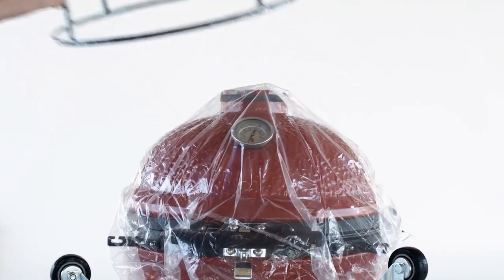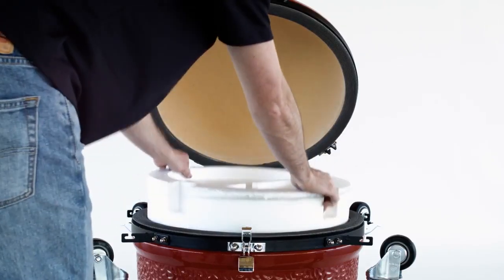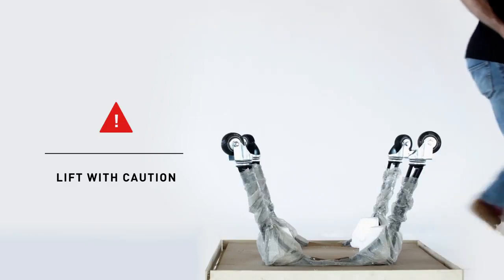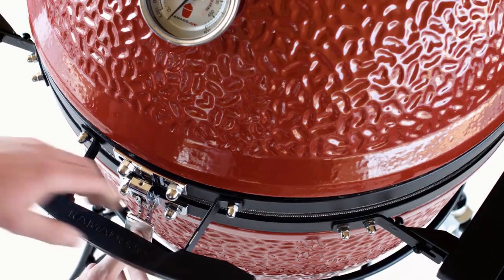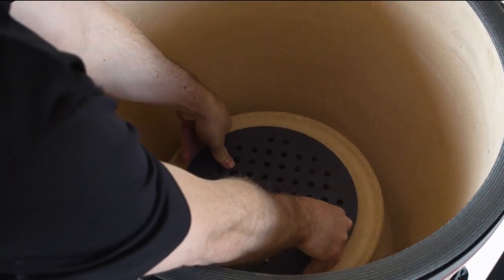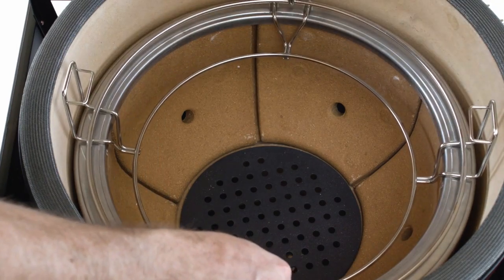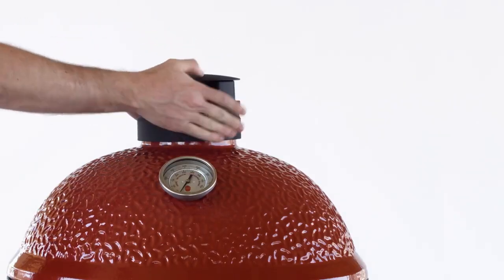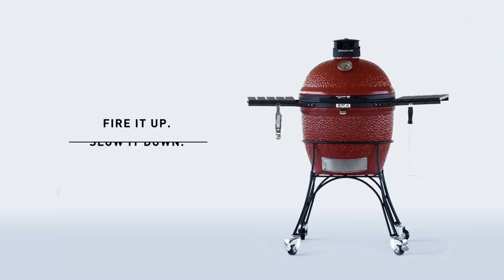Kamado Joe Unboxing & Internal Assembly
How to un-box and assemble Kamado Joe BBQ Smoker Grill

To speak with one of our KAMADO JOE 🔥 experts

Here at Birstall Garden & Leisure we share a passion for outdoor cooking and top quality grills.
Come & see us for a coffee - we have every size & model Kamado Joe & Accessory on display
All IN STOCK